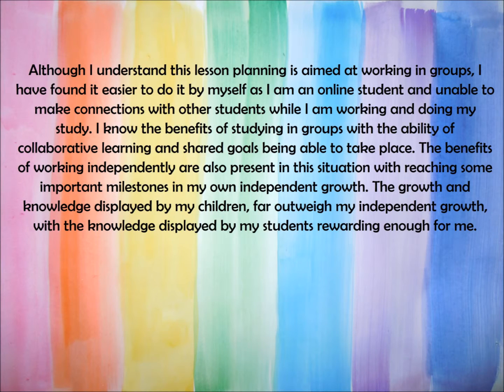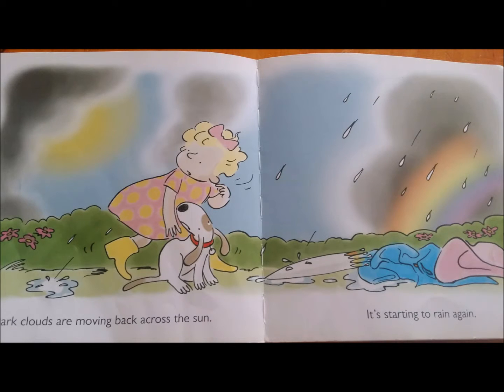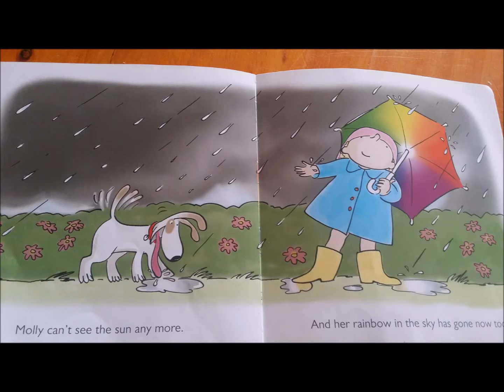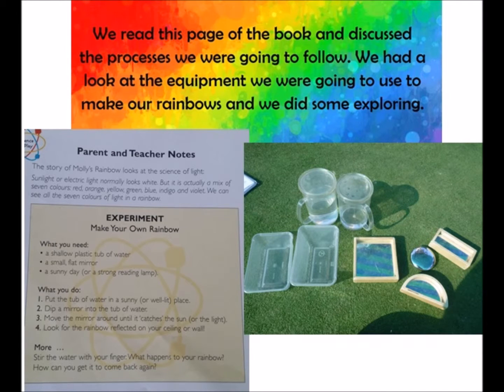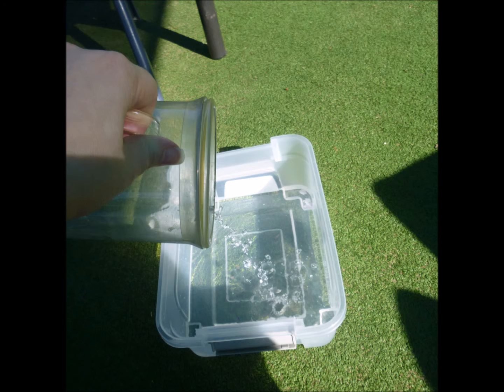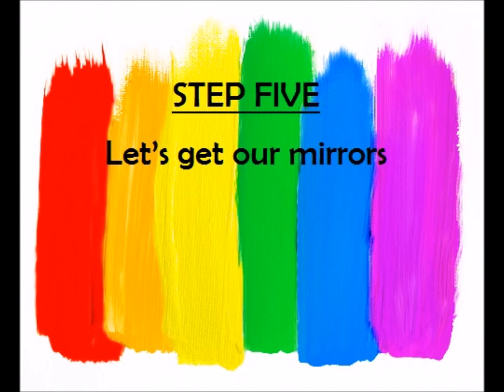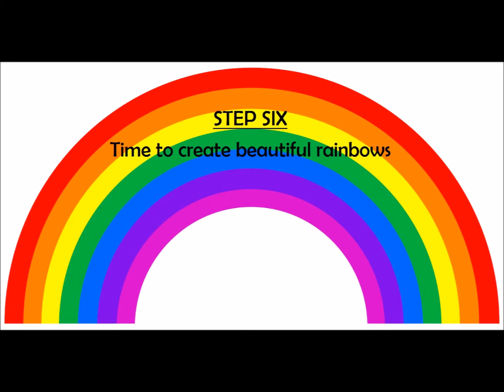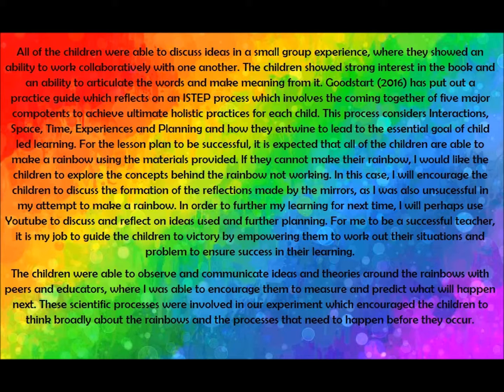EDBED2009 Rainbow Science Lesson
Prepare, conduct and reflect on a science practical activity from one of these lessons.